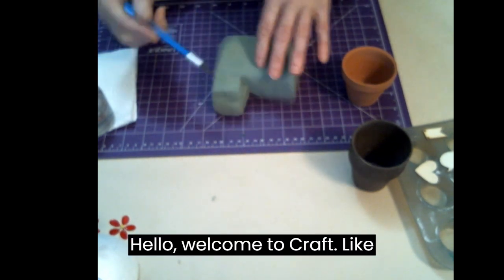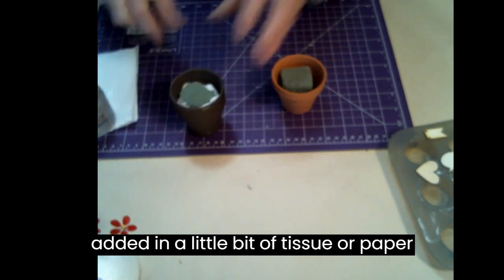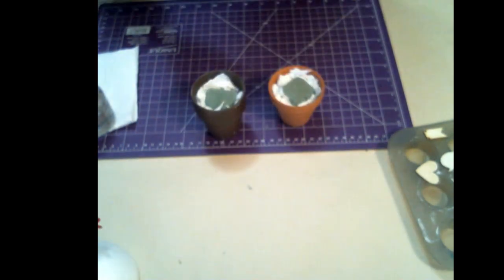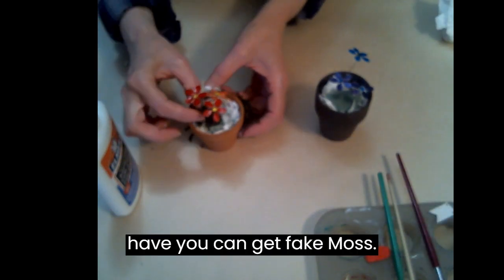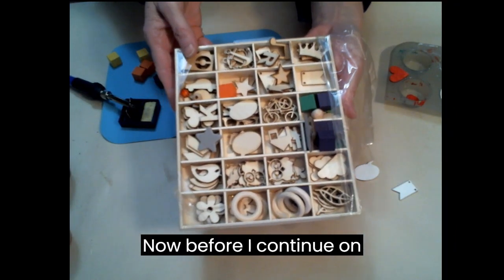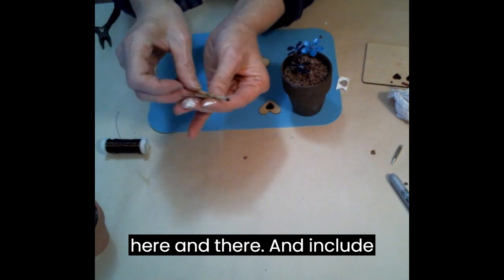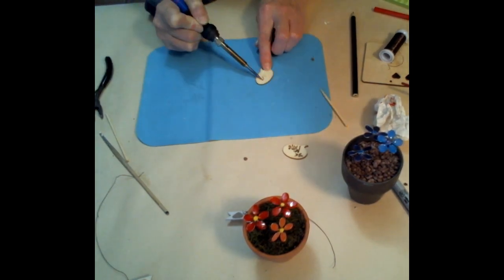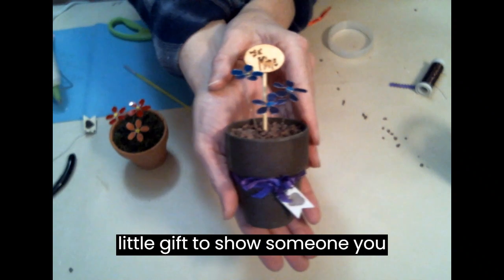Flower Care Pots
Do you want to show someone you care in a unique and heartfelt way? Look no further! In this video, we will teach you how to make adorable little flower pots with crafted flowers that are sure to put a smile on anyone's face.
These DIY flower pots are not only fun and easy to make, but they also make for a meaningful and personal gift that shows just how much you care. From the materials needed to step-by-step instructions, we've got you covered. You don't need to be a crafting expert to create these beautiful pots, anyone can do it!
This video offers a thoughtful and heartfelt way to show your loved ones how much they mean to you. So why wait? Grab your crafting supplies and let's get started on making special flower pots to give as gifts. Trust us, the recipient will feel the love and gratitude with every glance at their one-of-a-kind flower pot.
And don't forget to share this video with your friends and family so they can spread the love too and tag us on social media so can all share and care together.
Happy crafting!